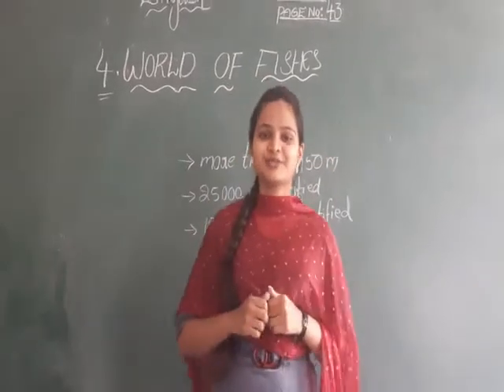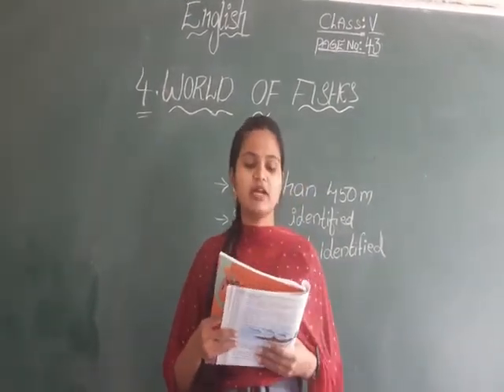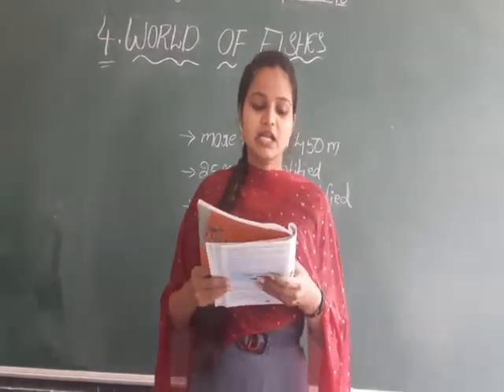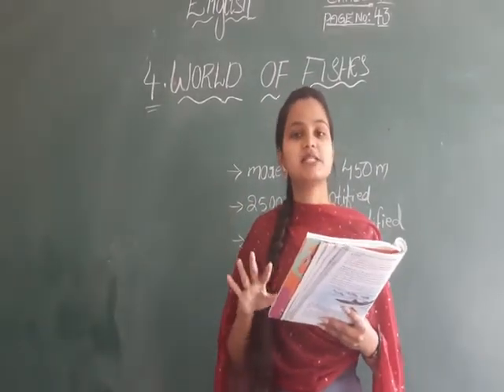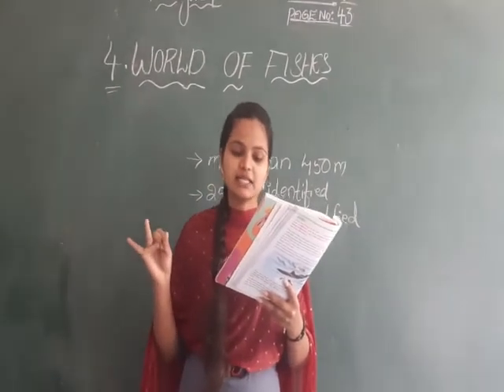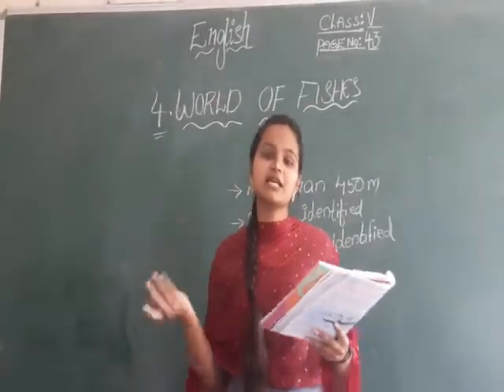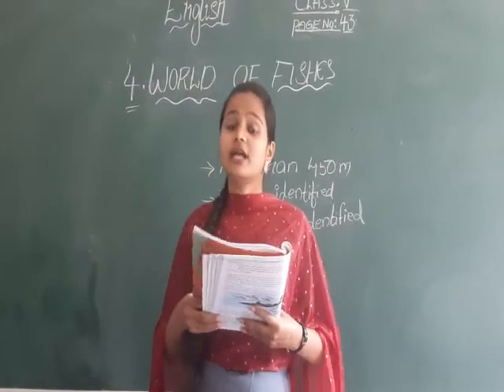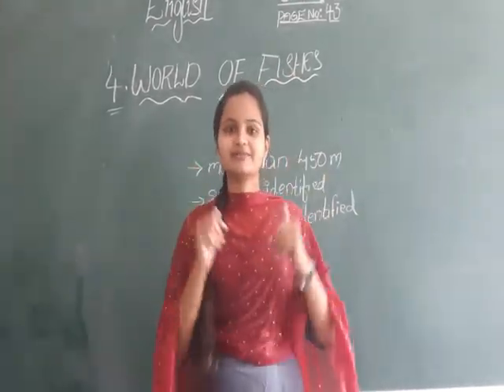CLASS : 5 ; SUB:ENGLISH : UNIT : 4 ( WORLD OF FISHES) PG : 43 ( PART : 3)